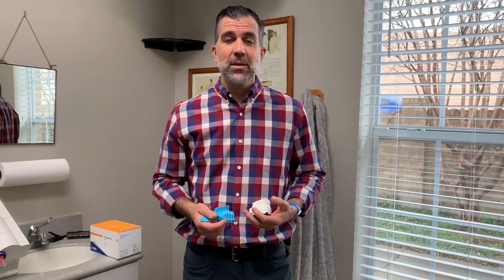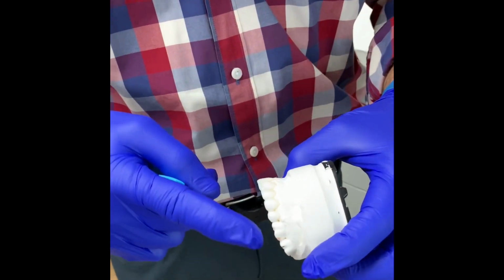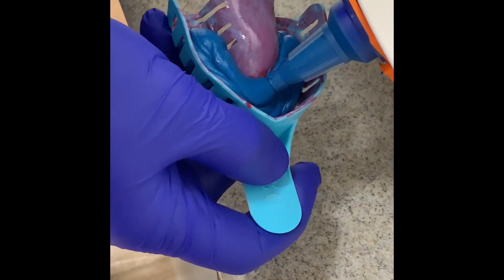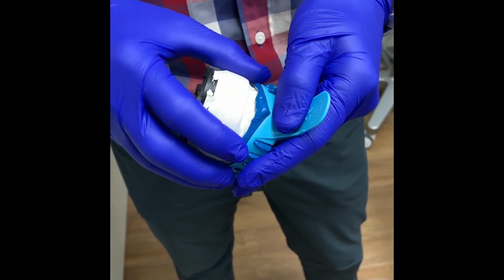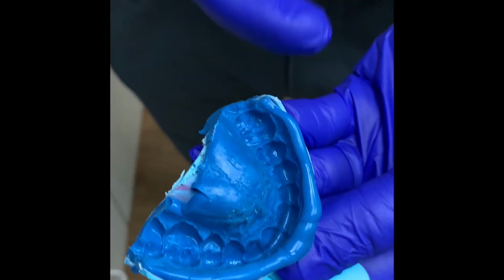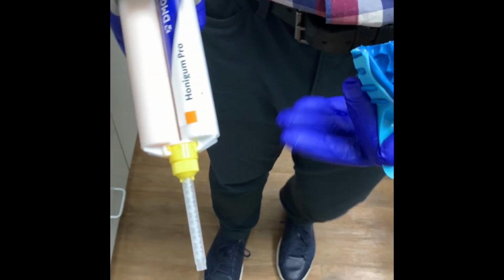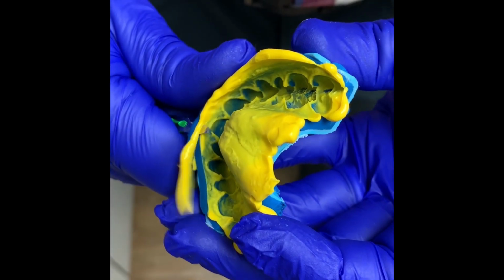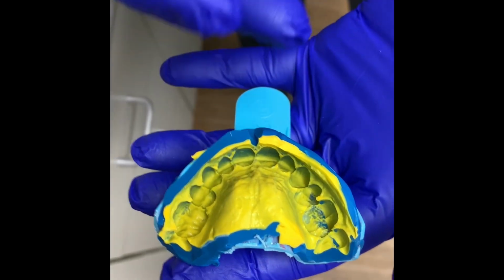Fabricating A Putty Matrix for a Long Span Provisionalization of Esthetic Cases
"Fabricating A Putty Matrix for a Long Span Provisionalization of Esthetic Cases" with Dr. Chad Duplantis